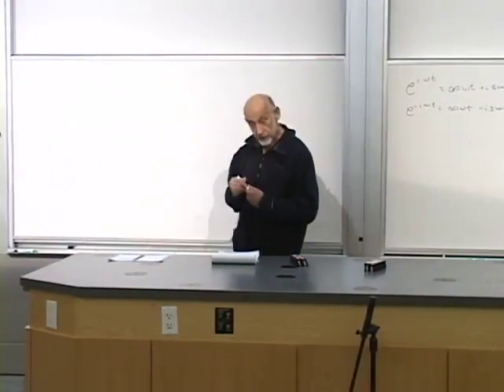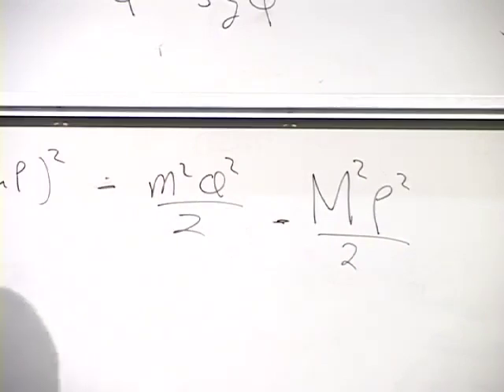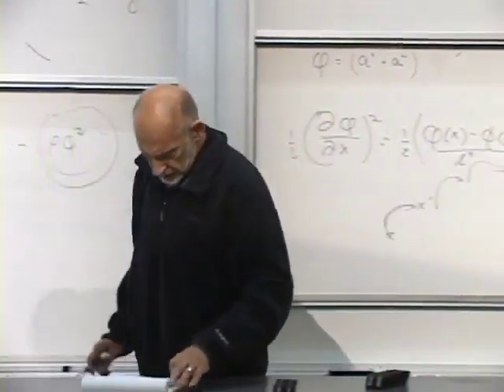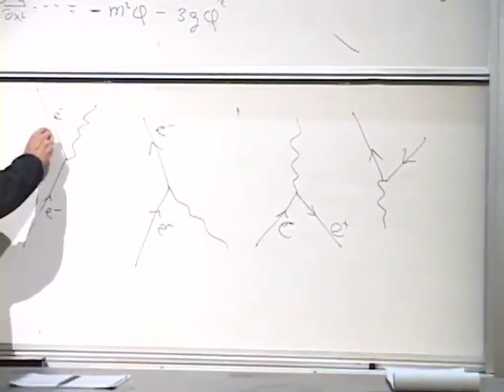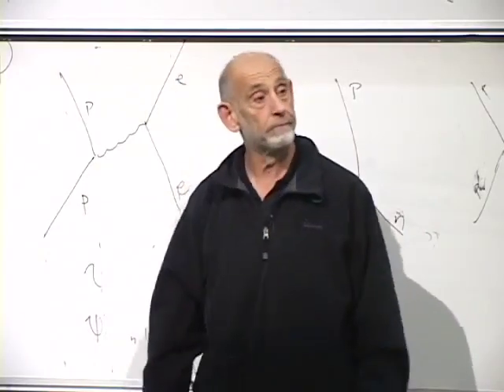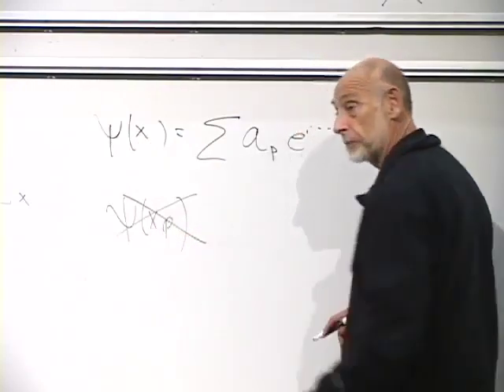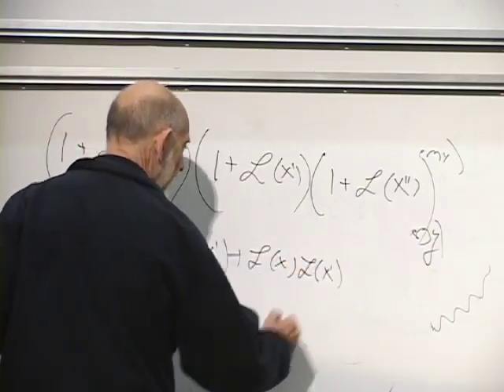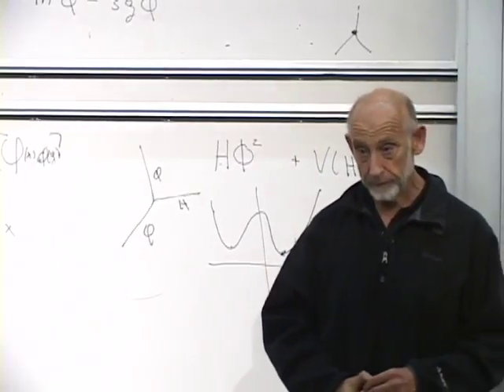New Revolutions in Particle Physics Basic Concepts Lecture 9